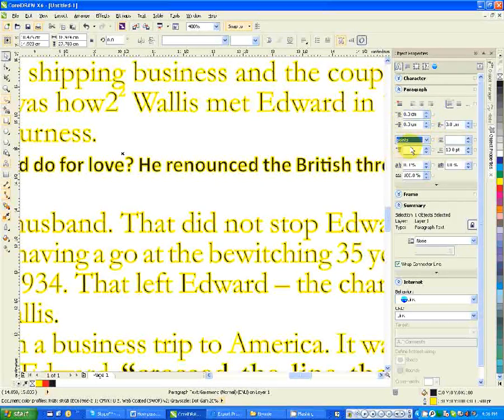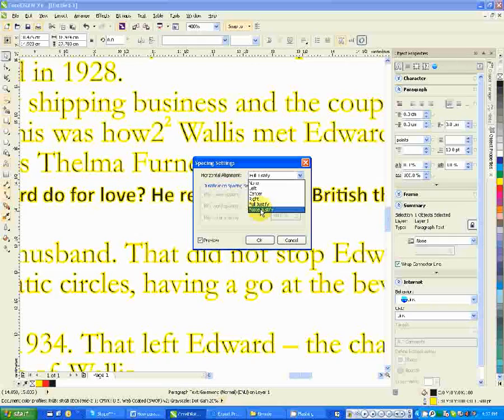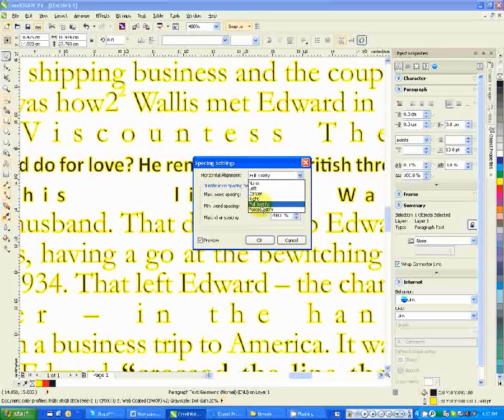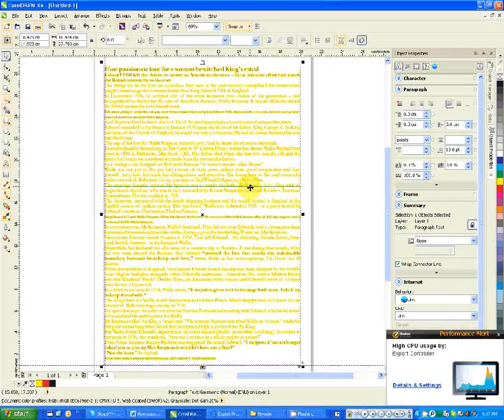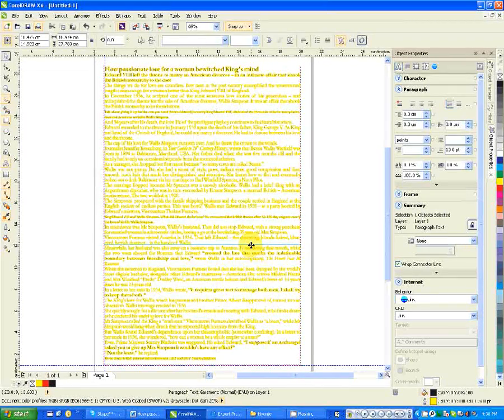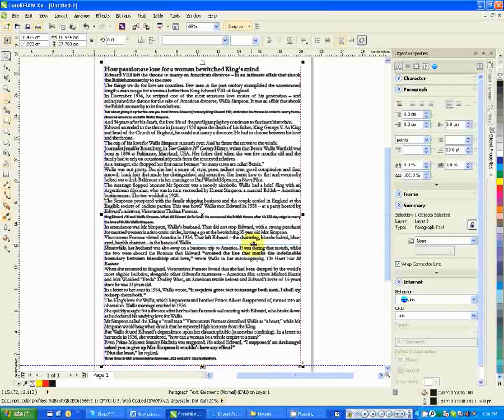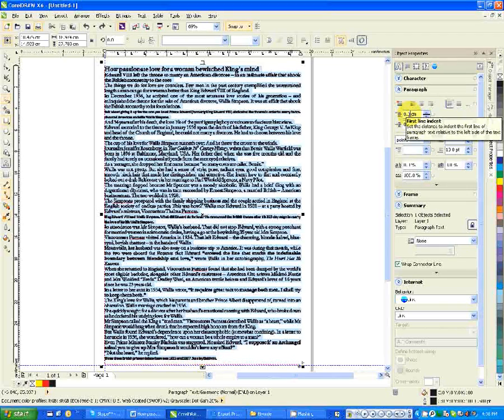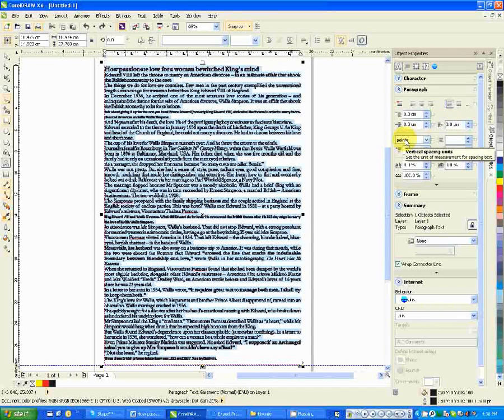Corel Draw X6 Tutorial By Narkisho Nyonje (Kenya) - 2. Text in CorelDraw X6 (Part 2).flv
Working with text in CorelDraw X6